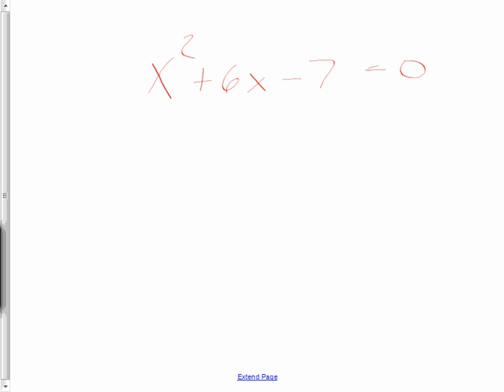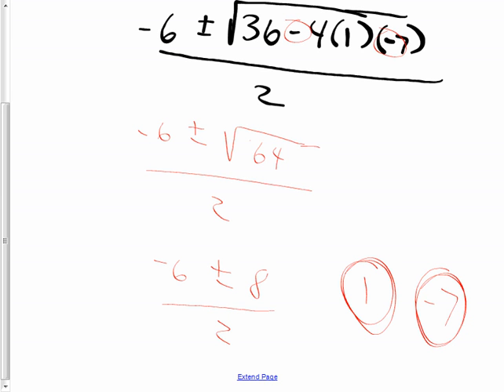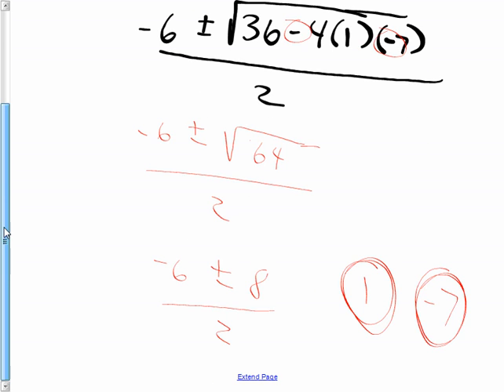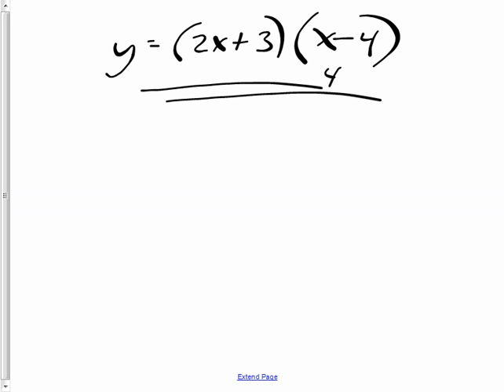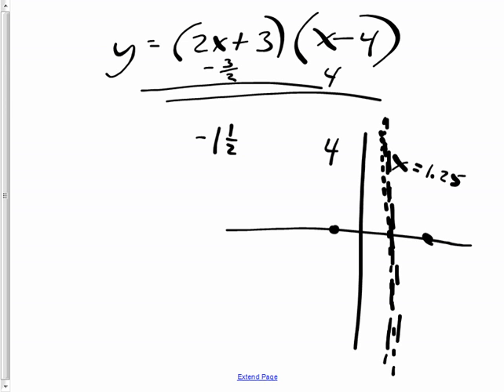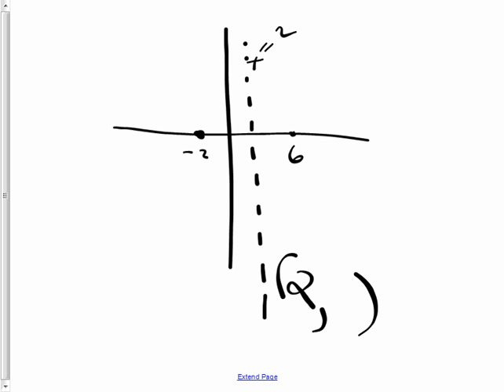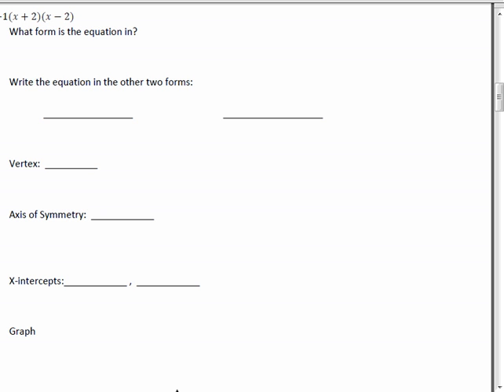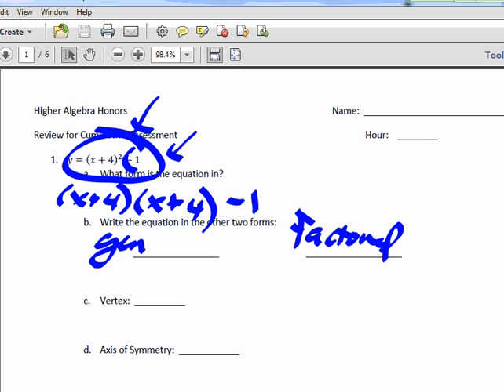January13 HHA Review for Cumulative test in Quadratics